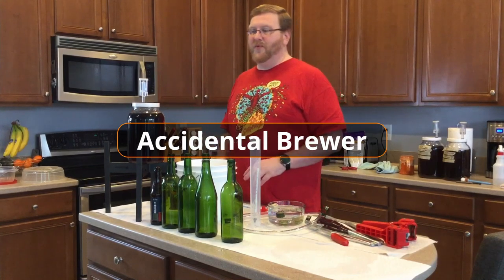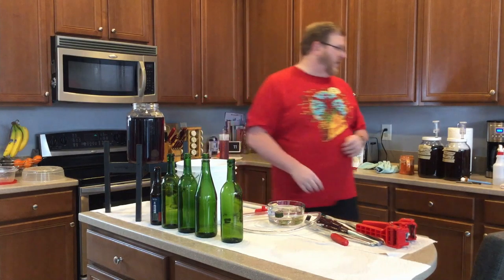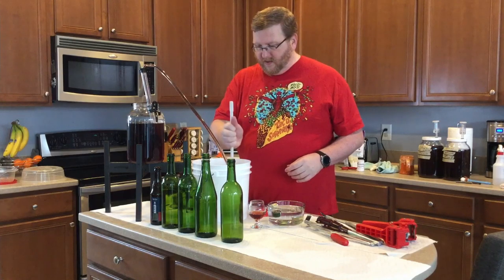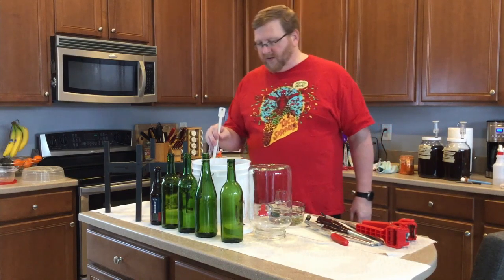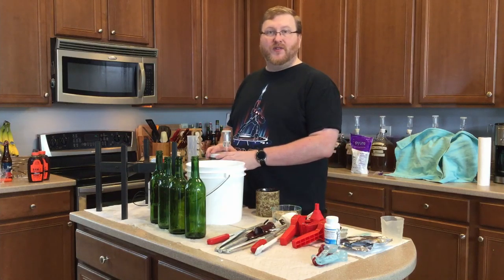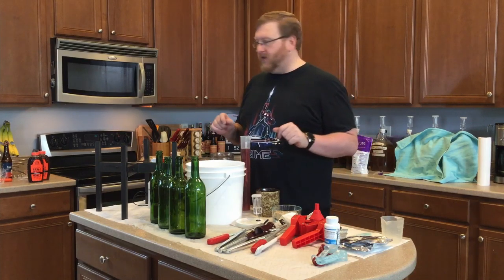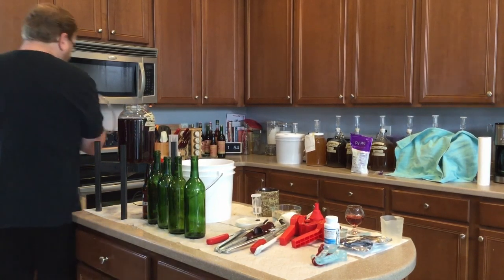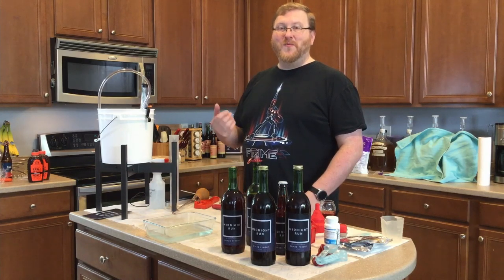Spiced Pyment Check in and bottling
Accidental Brewer S01E20 Spiced Pyment Check in and Bottling

We see what is up with the spiced pyment and then bottle it